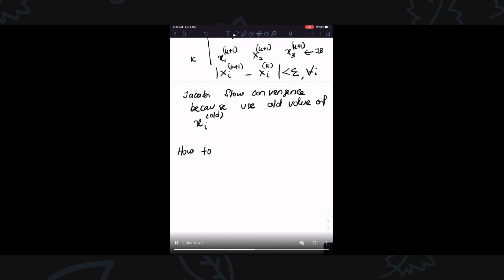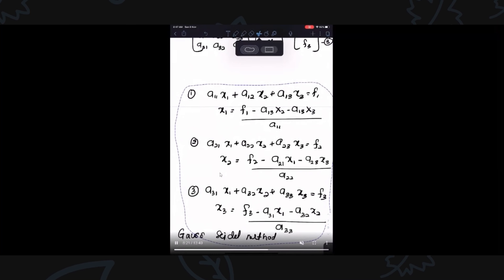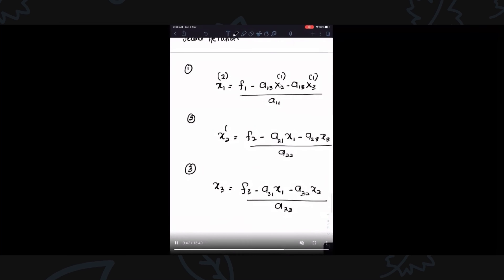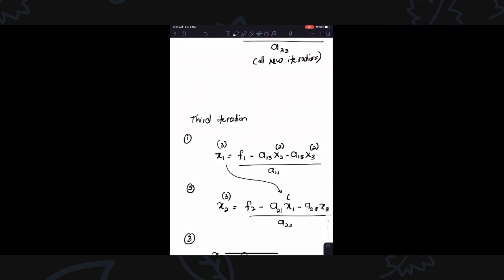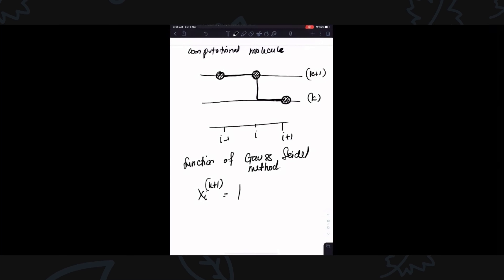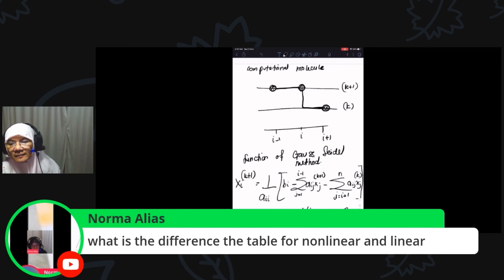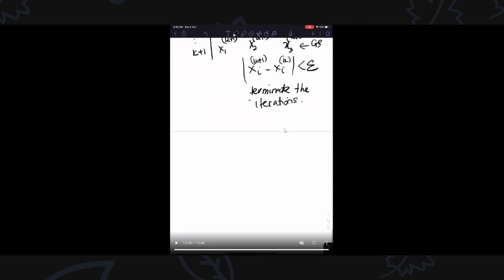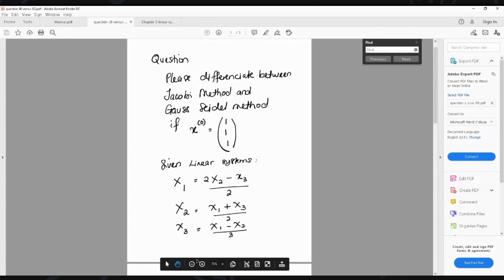Gauss Seidel method for solving linear system of equations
The iterative method of Gauss Seidel method for solving linear system of equations. Convergence criteria is used to control and monitor the convergence / iteration process